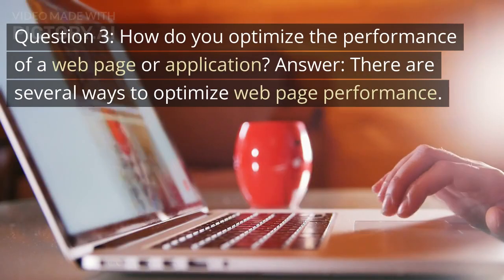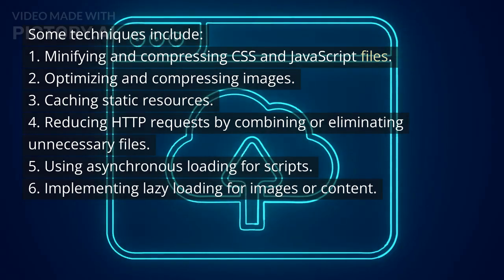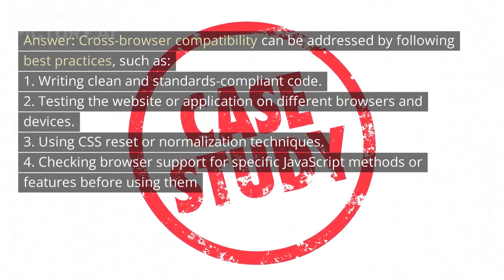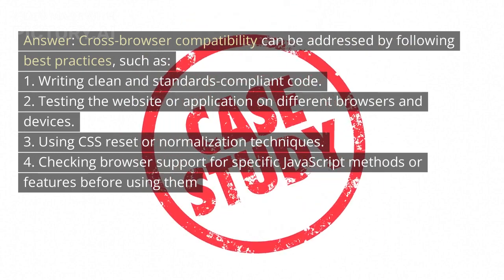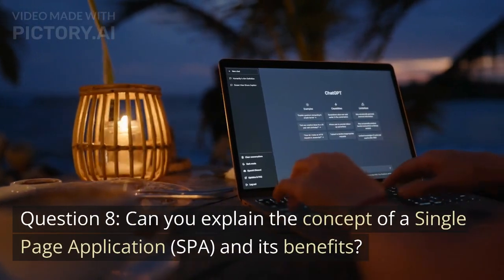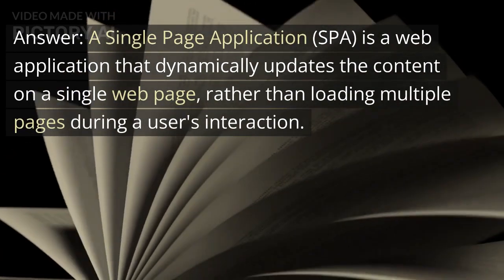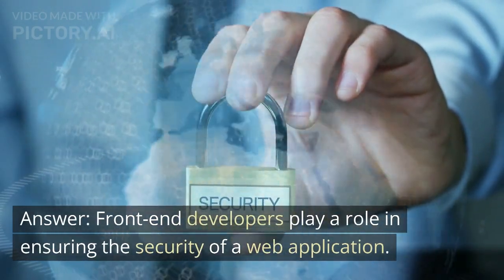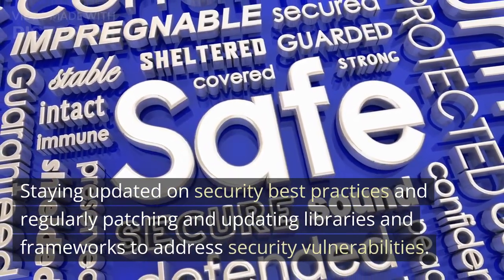Front end Interview Questions 2023 | Interview Questions And Answers for Front End Developer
This video on Front-end Developer Interview Questions covers  commonly asked questions in the interview. Front-end Development is a crucial aspect of Web development. It includes the usage of various technologies and frameworks.